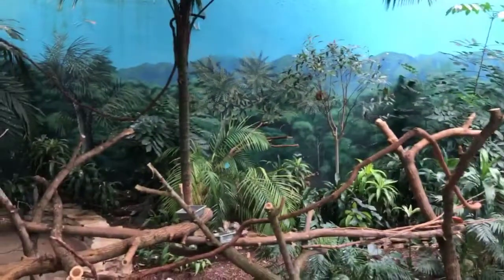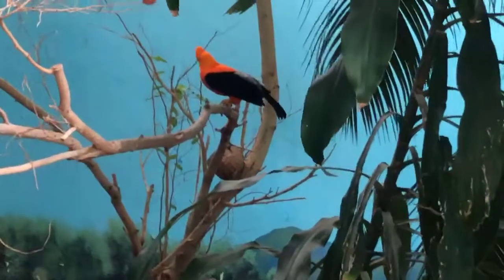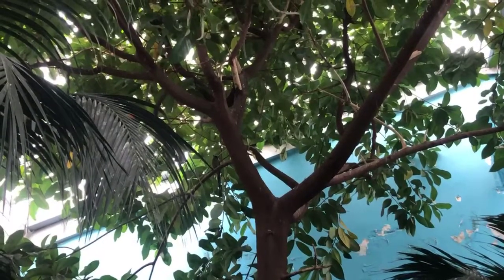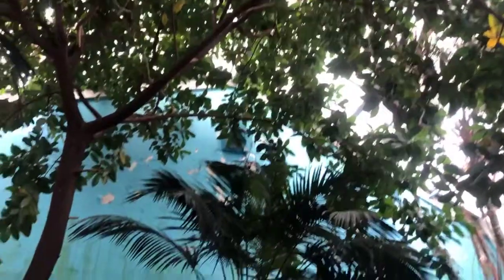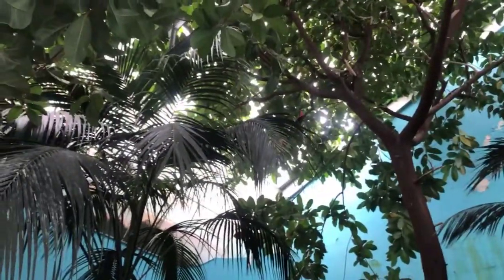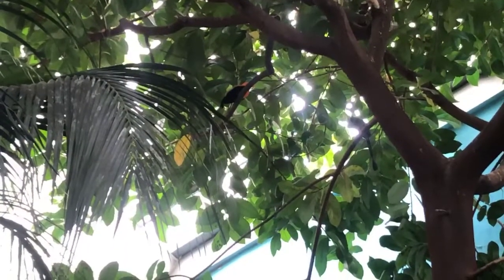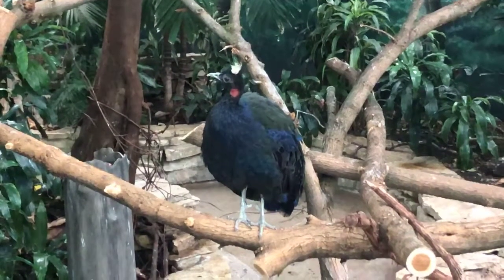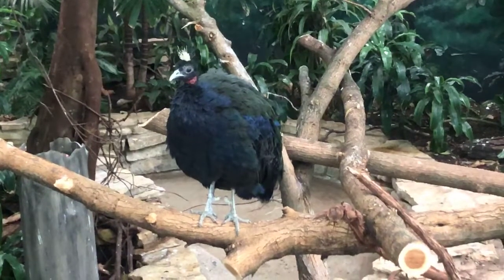Bringing the Zoo to You: National Bird Day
On NationalBirdDay, we're headed to the free-flight exhibit where you'll find birds from 4 different continents, including the Andean cock-of-the-rock and Congo peafowl! Leave a question in the comments below and we'll try to answer it during the chat. Thank you for your support of BrookfieldZoo and for letting us continue BringingTheZooToYou!